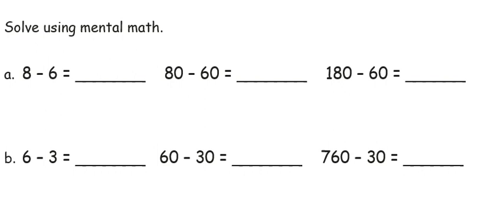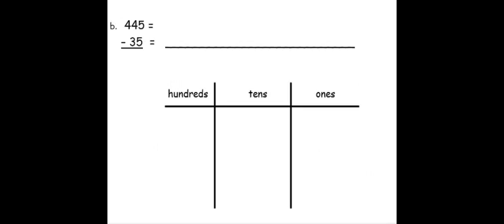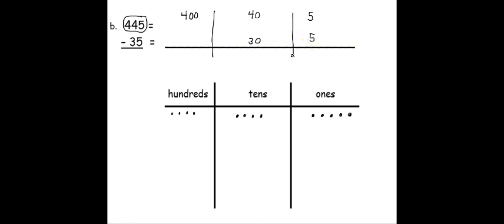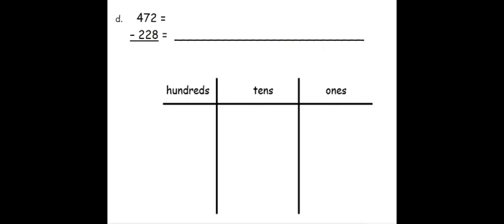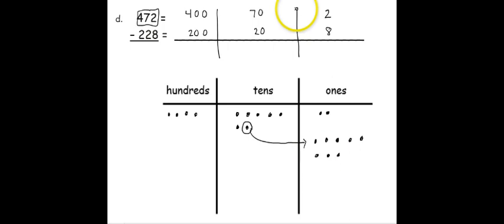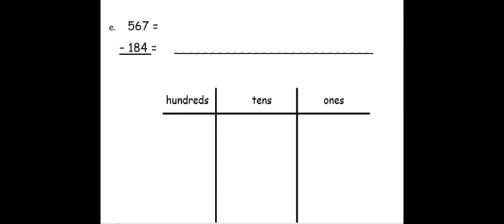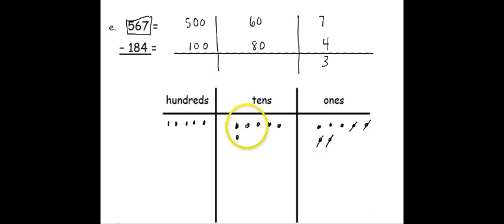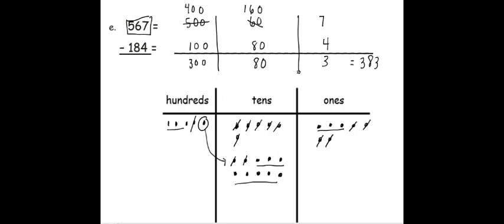G2 M5 L13 Tutorial